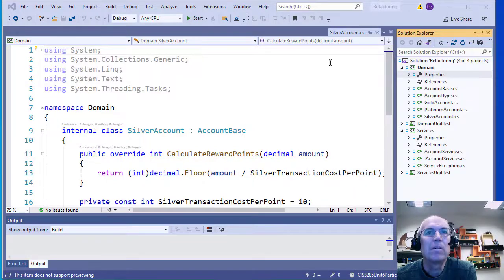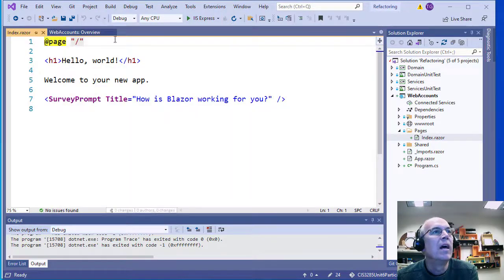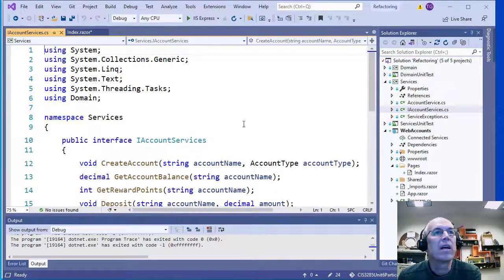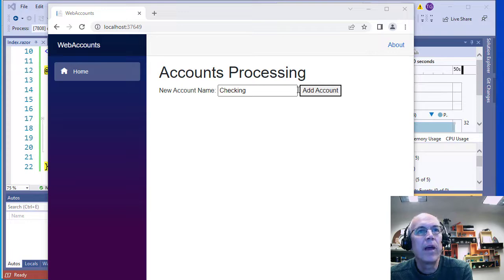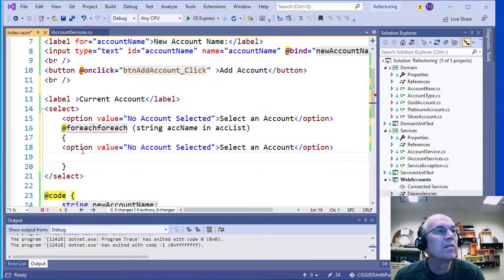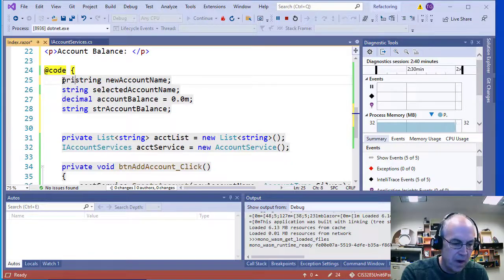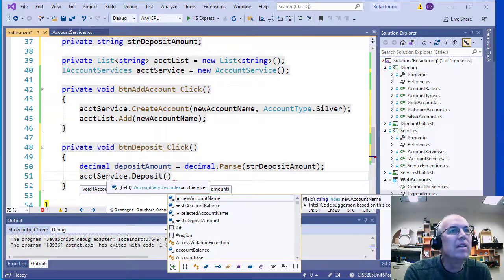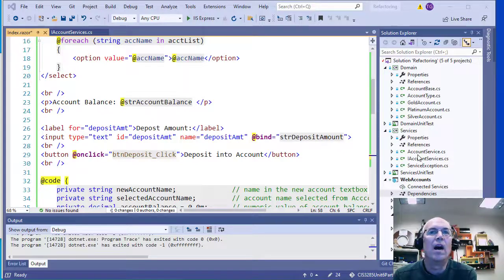CIS 3285 Unit 6 - Web Accounts